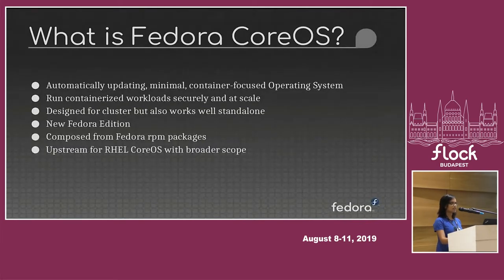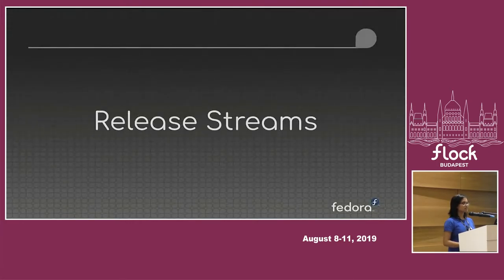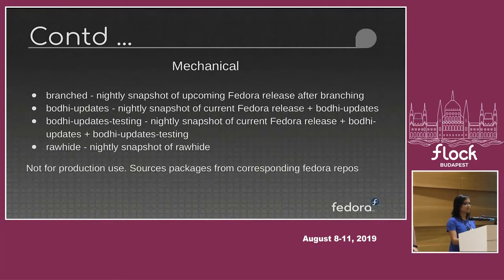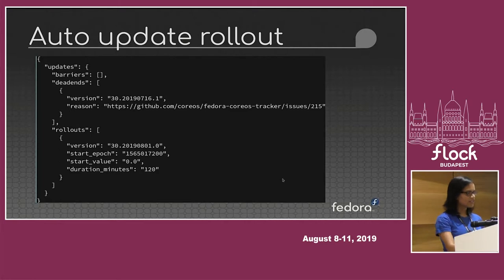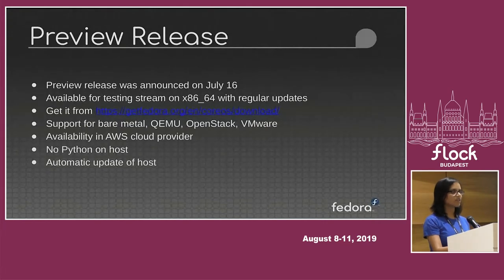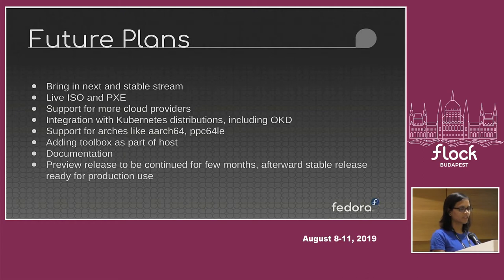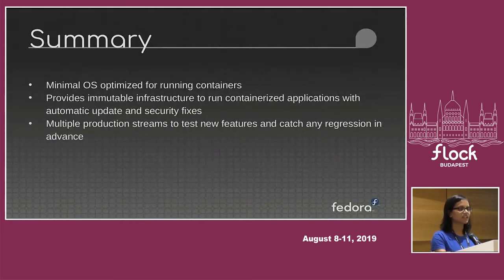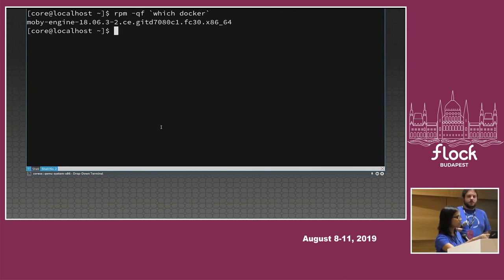Fedora CoreOS: preview to stable -Sinny Kumari, Jakub Cajka - Flock 2019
This talk will cover:

    Overview of Fedora CoreOS
    How the preview release looks like
    Demo of Fedora CoreOS
    Multi-arch status
    Ongoing/future work towards stable release

Recordings of talks at Flock are a community effort.  Unfortunately not everything works perfectly every time. If you're interested in helping us improve, let us know.